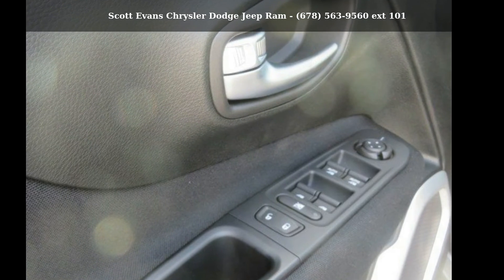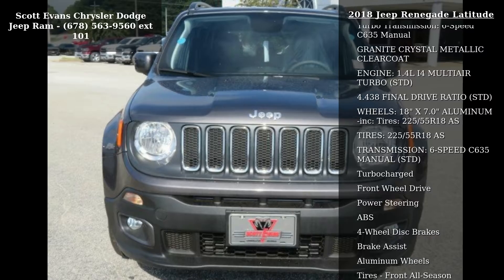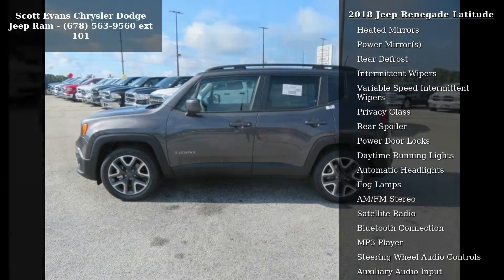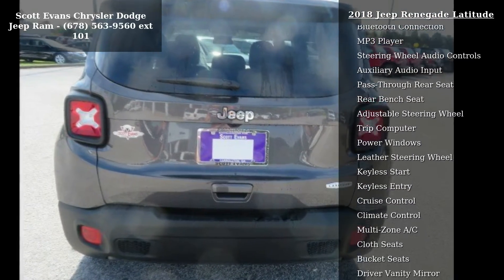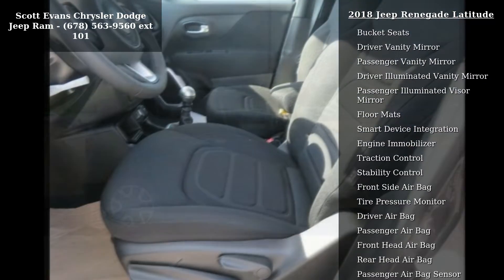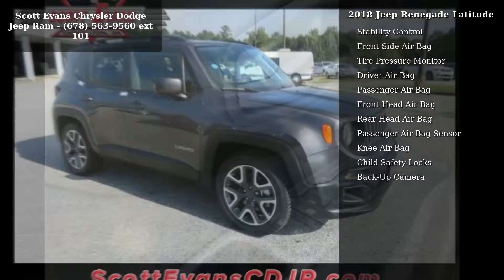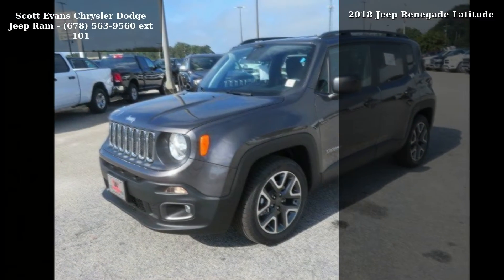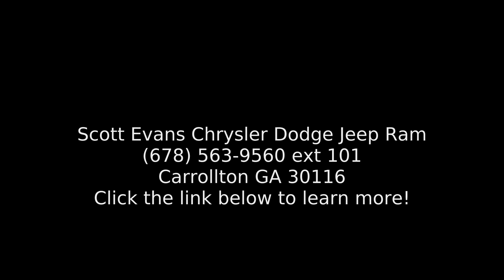2018 Jeep Renegade Latitude